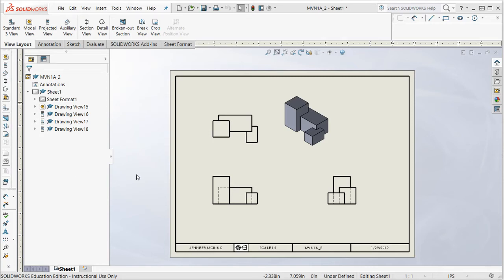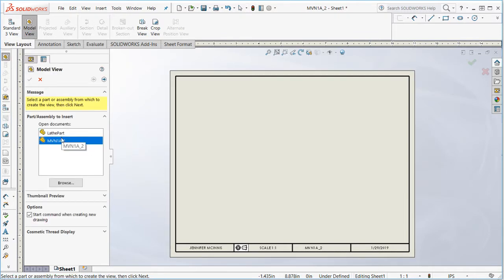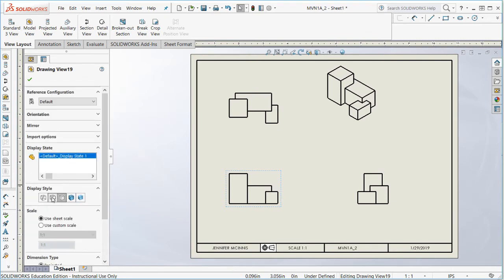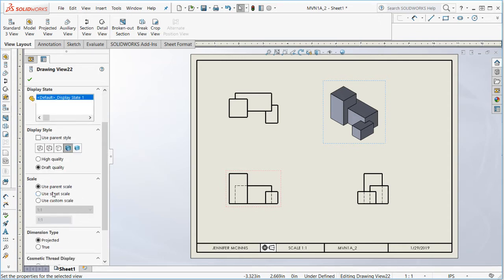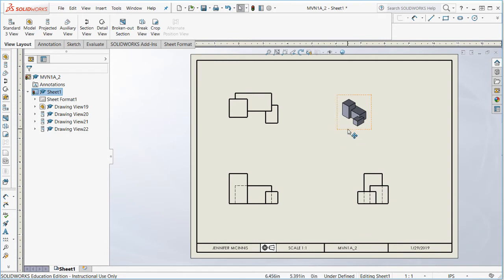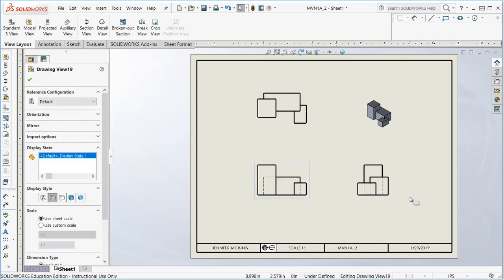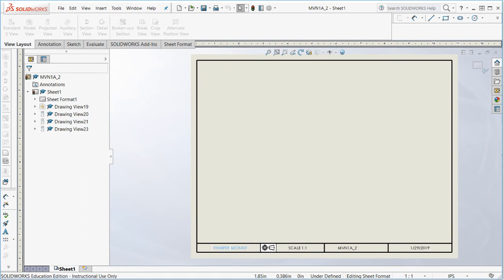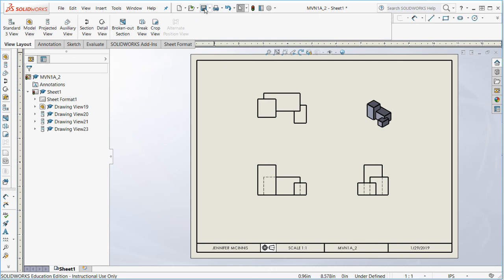Drawing Basics In SolidWorks